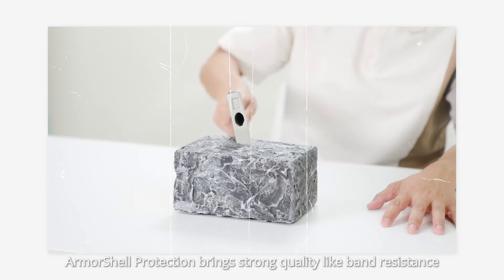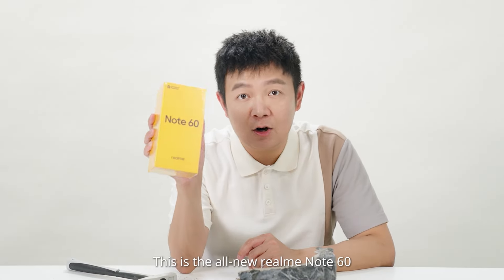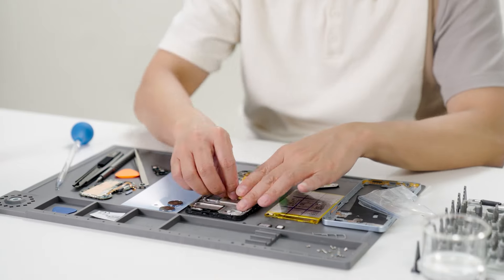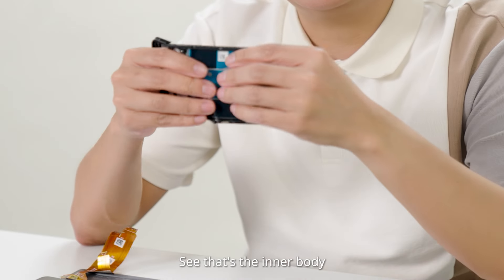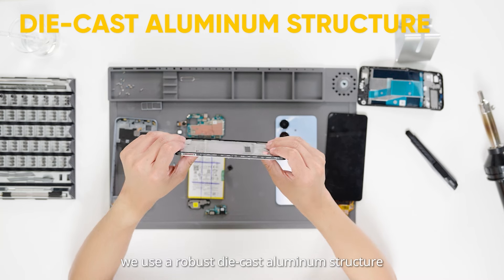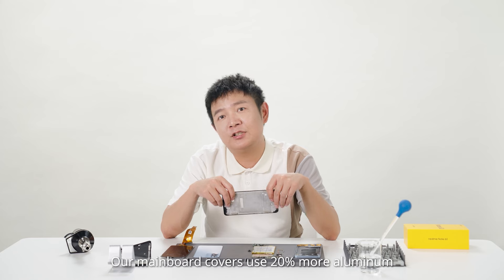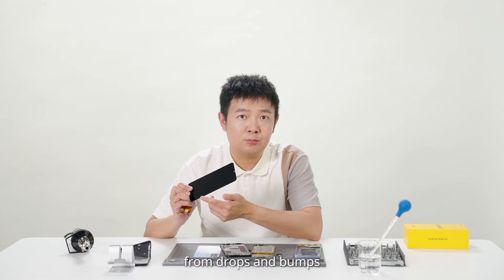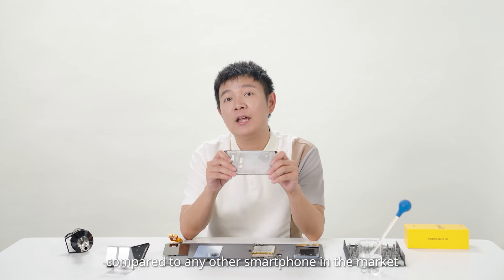Let's watch ArmorShell Beast realmeNote60 Unboxing video together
Let's watch ArmorShell Beast realmeNote60 Unboxing video together to get the Built Strong and Lasts long experience, Check out the video below for an exclusive first look! 🌟

👉Price: [12*/64 GB] at 11,999 TK & [12*/128 GB] at 12,999 [+VAT Applicable]

*The 12GB dynamic memory is virtual and realized by software. It is different from actual storage space.

Hello realme Fans,
Welcome to the official YouTube channel of realme Bangladesh. For any queries please do comment and share your experience with realme to us. For the coming realme smartphone model we will announce on our official Facebook Page, Community and YouTube. Stay tune for more update about realme.

Thanks
realme Bangladesh